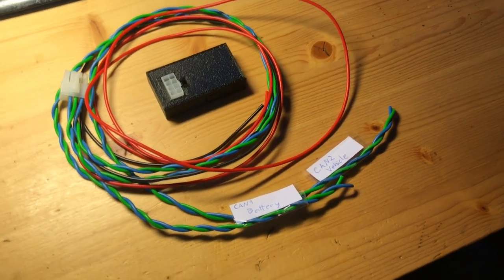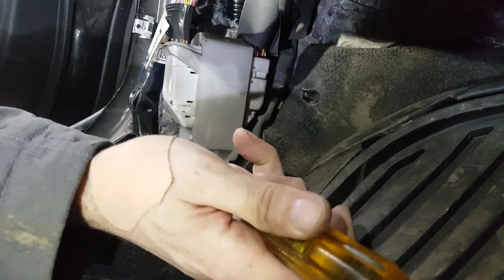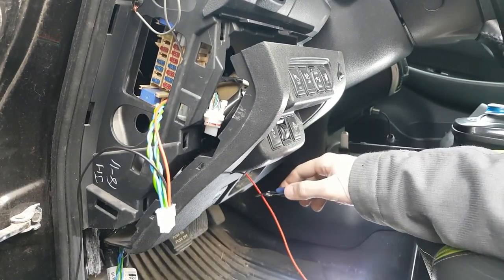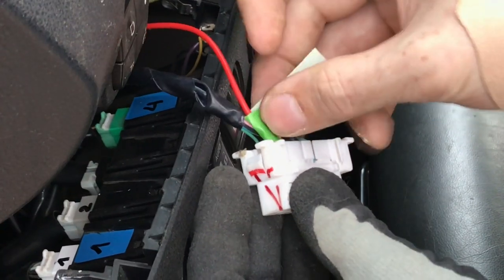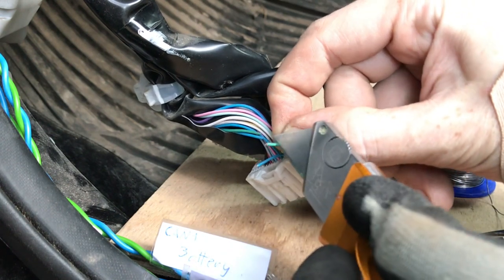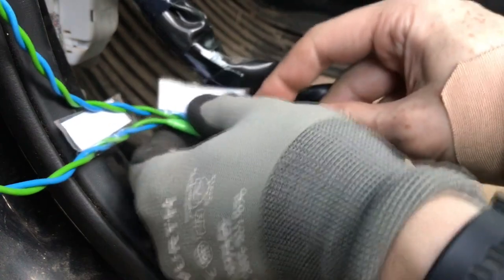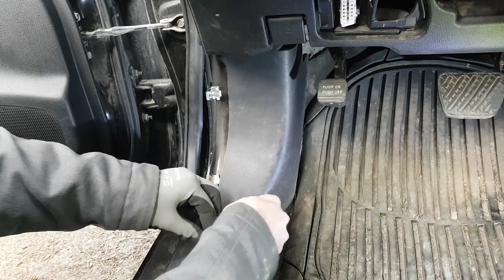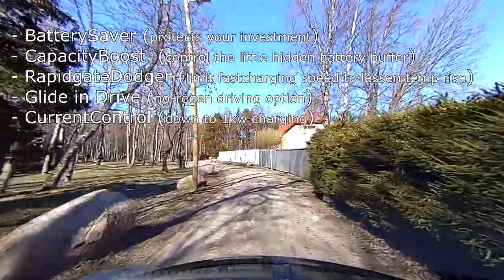Can-Bridge install guide on AZE0 Nissan leaf for advanced features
This is a guide video on how to install and wire dala's can bridge on AZE0 nissan leaf. This is the "gen2" nissan leaf that was made from second half of 2013 to 2017.

Links to documents.